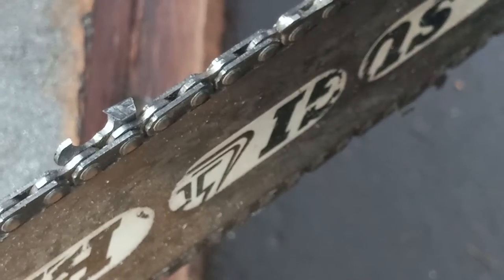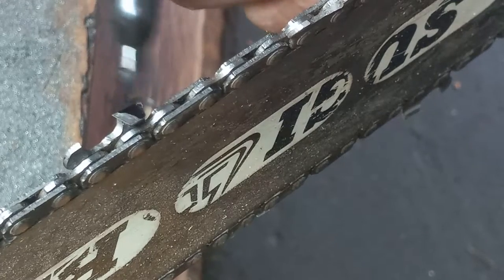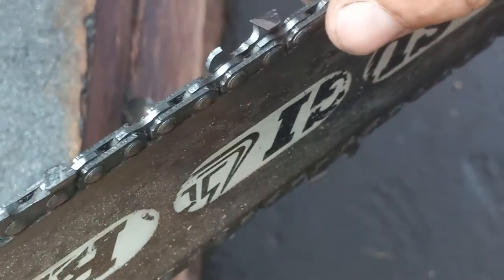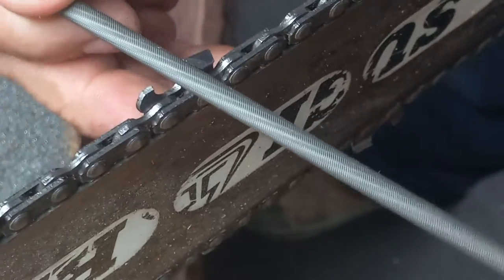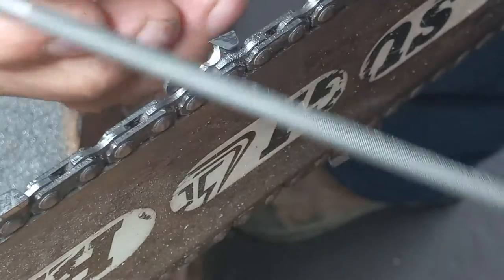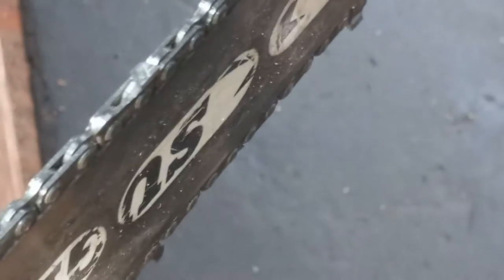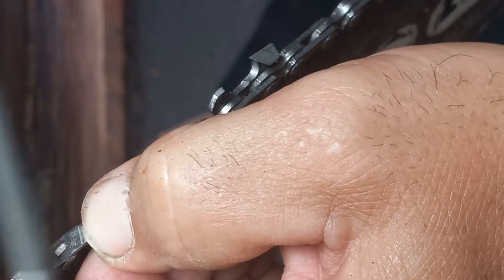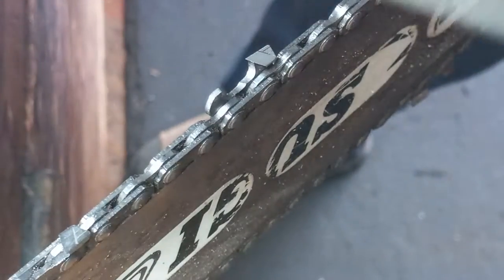Chainsaw Man Hand files the perfect chainsaw chain!!